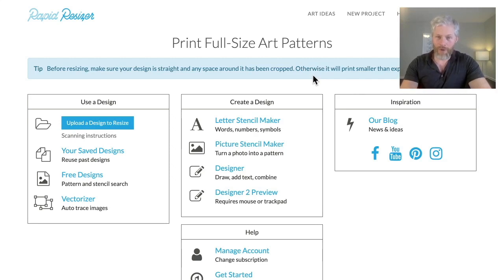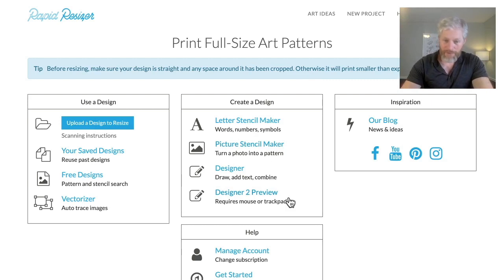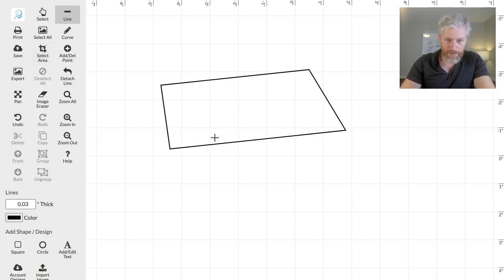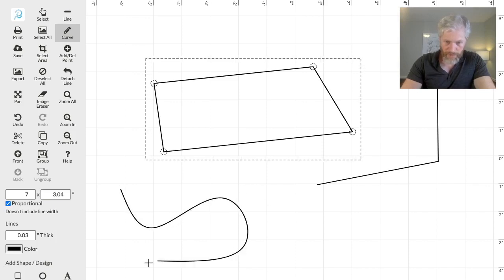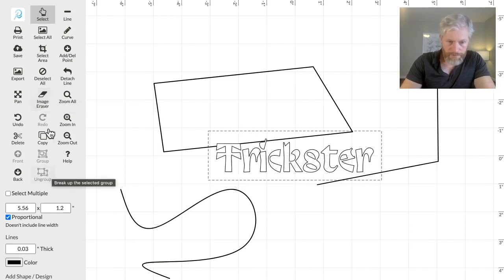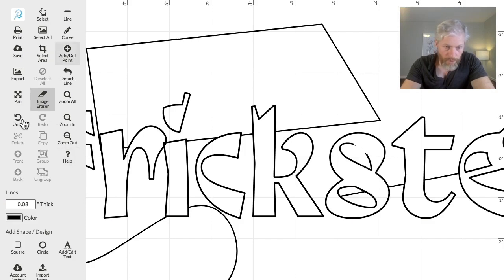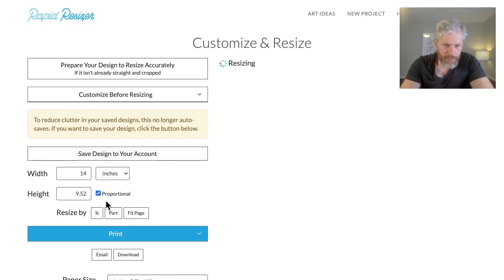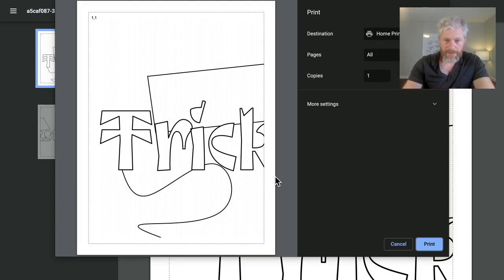Designer 2 Preview - now with rulers!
Monday evening, I released the preview version of Designer 2. It's a massive upgrade to the Designer part of Rapid Resizer. The Designer lets you erase parts of existing designs and draw new designs. Designer 2 adds rulers so you can accurately size parts of your design, along with many other improvements.

This feature requires the Designer or Pro versions of Rapid Resizer. If you don't have either of those, you can still try it out. You can just can't print or export your design.

I've only tested it on the Chrome and Safari web-browsers and it doesn't work on touch screens yet. Planning to add touch support within a week or two.

Try it out and let me know what improvements you'd like. Don't yet design anything in it that you'd be afraid to lose since there could still be bugs or backwards incompatible changes ahead.